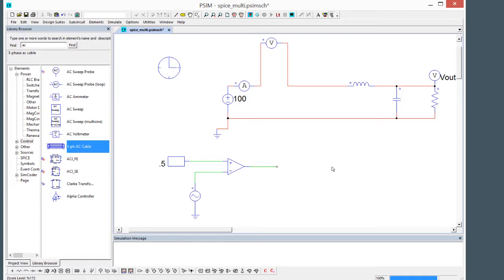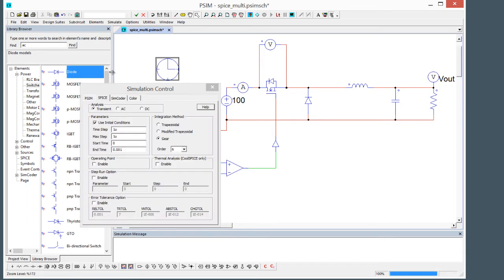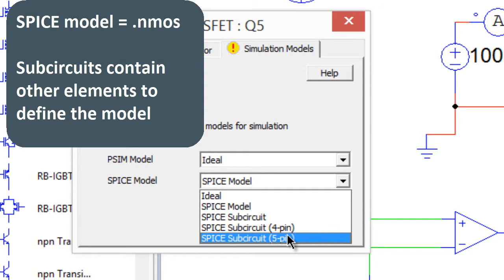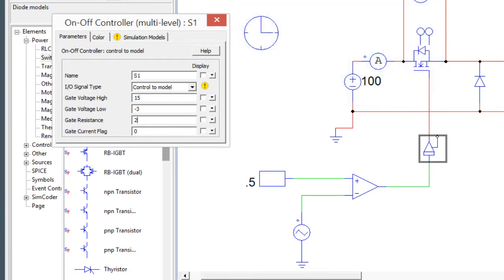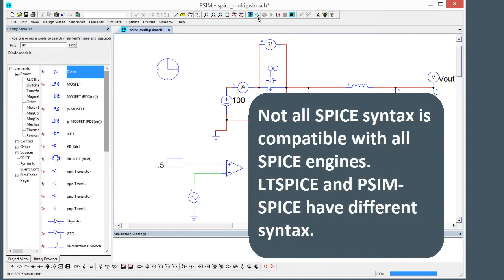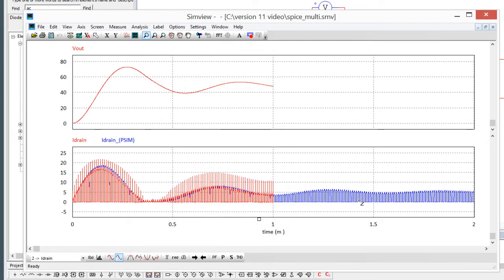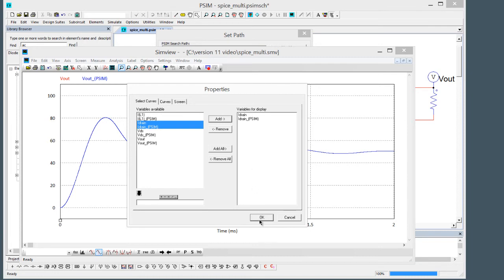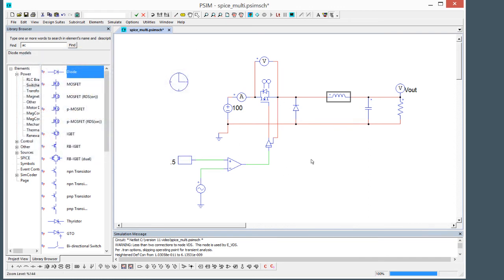Run LTSPICE from PSIM and define a dual PSIM/SPICE model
Added with PSIM version 11.1 is the ability to invoke LTSPICE from PSIM. Also added was the ability to "dual define" switch models to be PSIM and SPICE compatible so that the transition between a PSIM simulation and SPICE simulation is seamless.